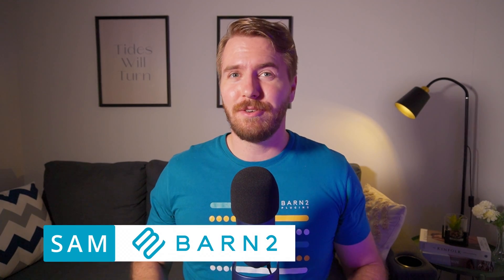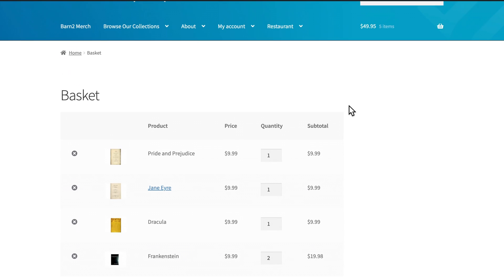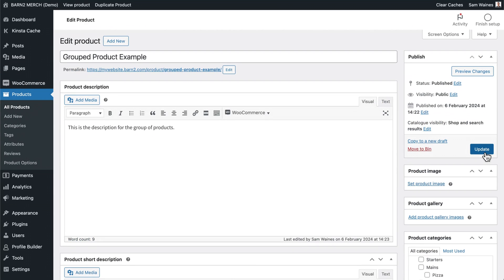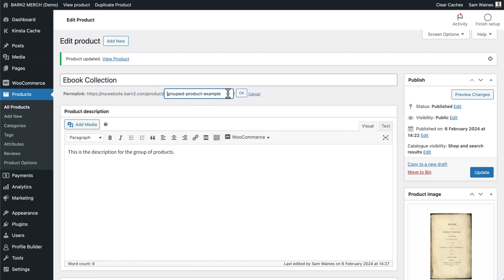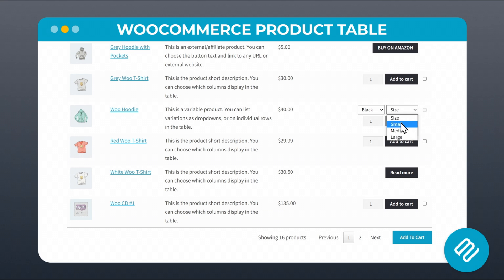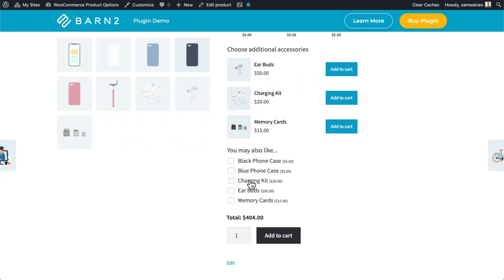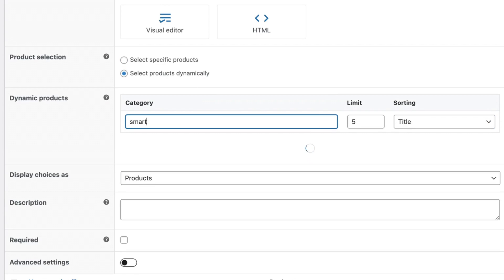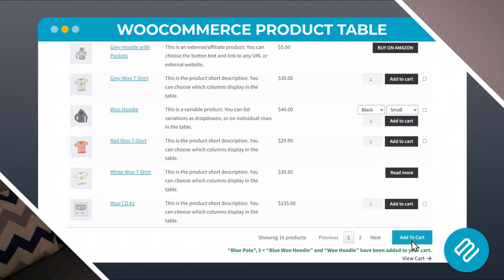How to Create and Edit Grouped Products in WooCommerce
Do you want to create grouped products in WooCommerce? It makes sense to group related products together to increase sales, but there’s an even better way to do this with the right plugins.

By pitching complementary products to customers alongside your best products, customers are more likely to purchase these products together. And that's where WooCommerce grouped products come in.

The standard WooCommerce setup comes with a special product type called 'Grouped product'. This lets you display a group of related products on the product page, allowing customers to buy any or all of them together.

In this video, you will learn how to:

- Use the built-in grouped products that come with WooCommerce.
- Create better types of grouped products using either the WooCommerce Product Options or WooCommerce Product Table plugins, which let you group and display products in more flexible ways.

Video Chapters:
0:00 Grouped Products explained
0:50 How to create grouped products
2:43 Better alternatives for grouping products
3:22 How to list related items on product pages
5:14 How to list products in a table layout